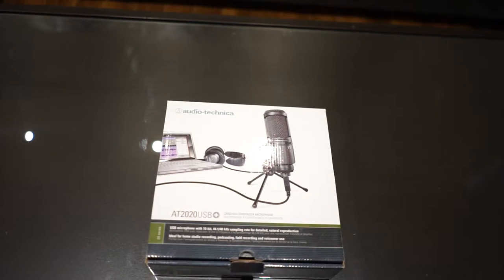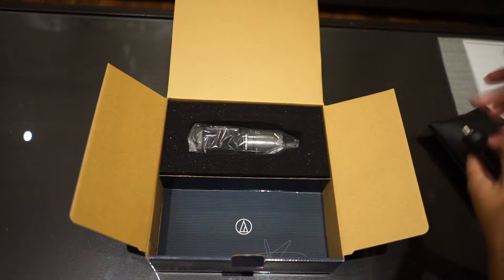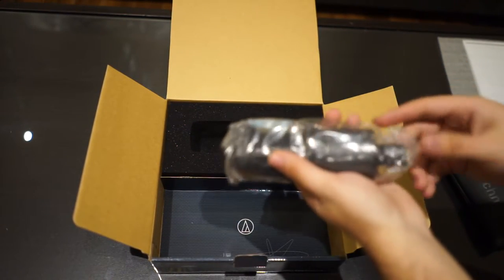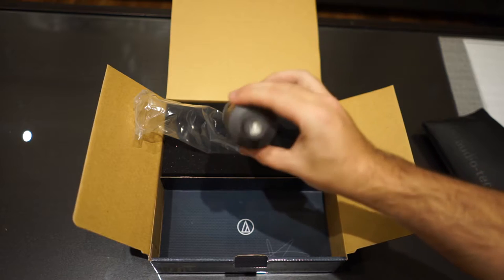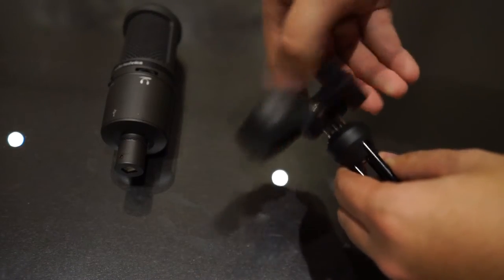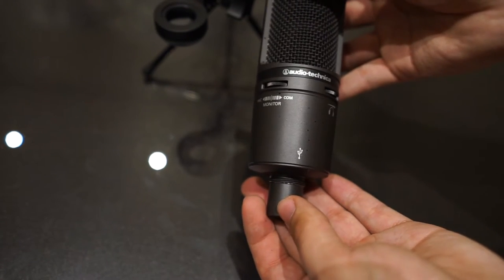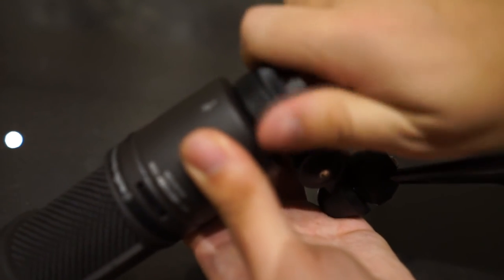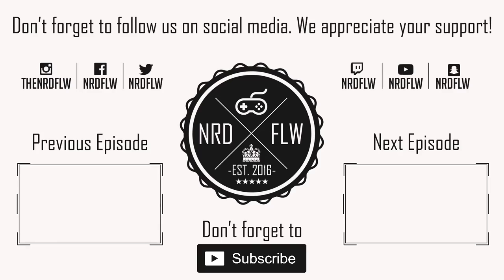Audio-Technica AT2020 USB+ Microphone Unboxing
Product: Audio-Technica AT2020 USB+ Microphone

Product Description:

The new AT2020 USB microphone offers studio-quality articulation and intelligibility. It plugs right into your computer’s USB port, and functions seamlessly with your favorite recording software. Equipped with a USB digital output, the AT2020 USB is perfect for home studio recording, field recording, podcasting, and voiceover use.